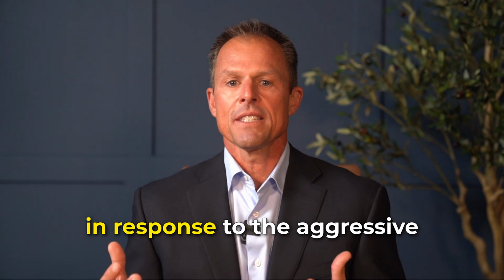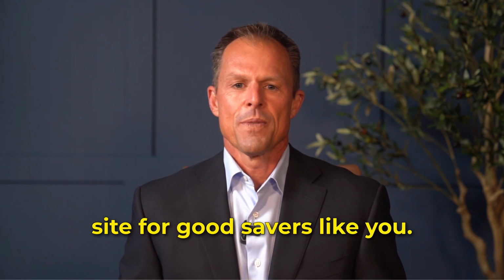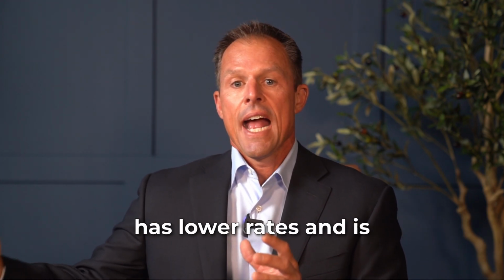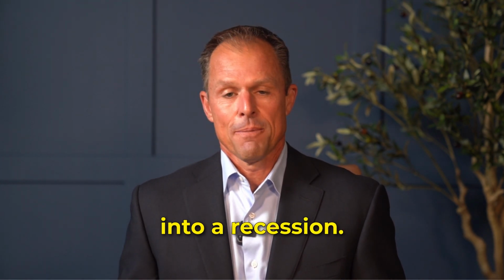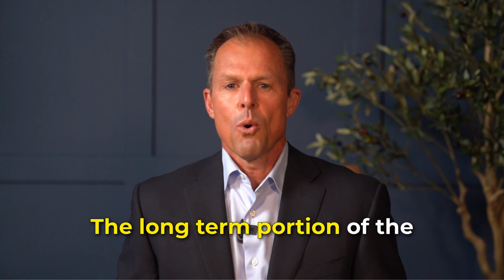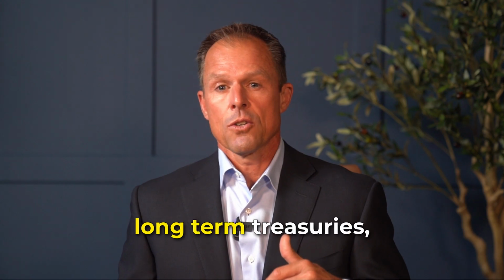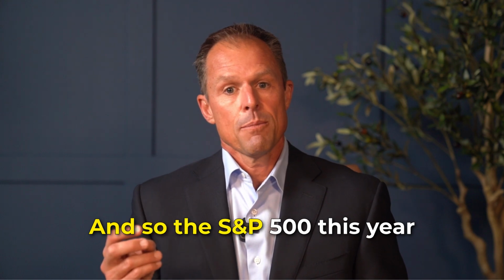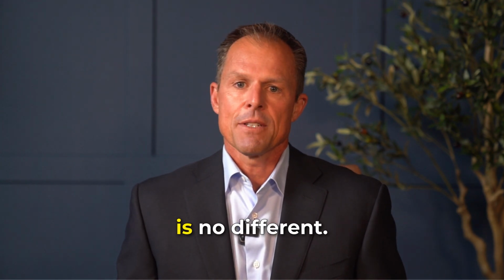October 2023 Market Update: Understanding the Dynamics of the Current Market Situation 📊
In this insightful update, the recent fluctuations in the market are analyzed, shedding light on the Federal Reserve's rigorous efforts to combat inflation through unprecedented interest rate hikes. The impact of inflation on everyday expenses is emphasized, underlining the necessity for the Fed's measures. Notably, the bond market's intriguing behavior in response to these rate increases is explored, with short-term yields proving favorable for savers while the prolonged low rates hint at a potential recession. However, recent economic data surprises with a resilient economy, prompting the Fed to prolong higher interest rates, resulting in an increase in bond yields. Amidst this volatility, the importance of focusing on long-term goals and staying resilient in the face of market fluctuations is highlighted, encouraging a proactive and steady approach to investment.